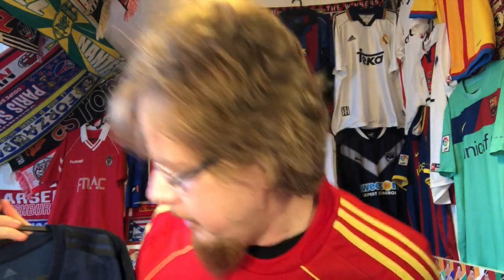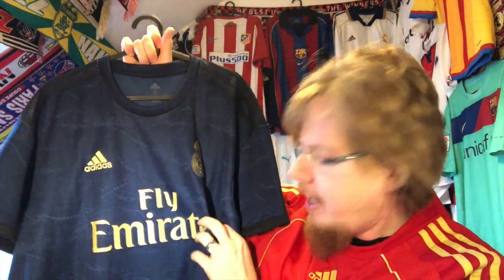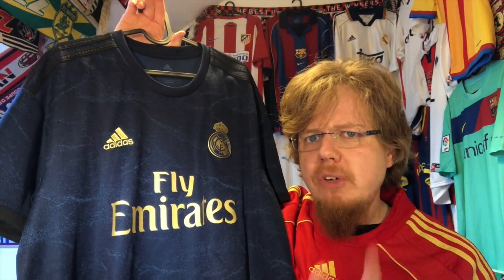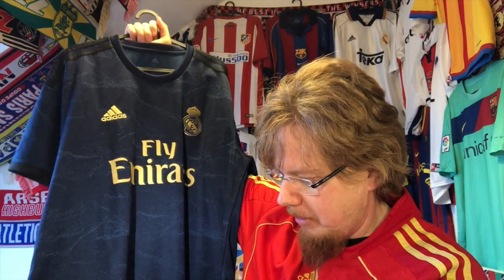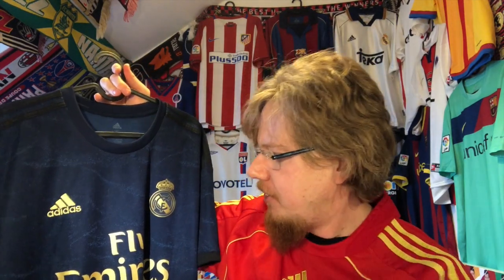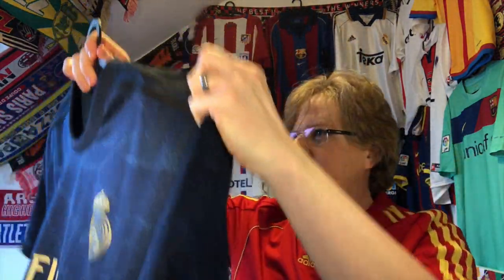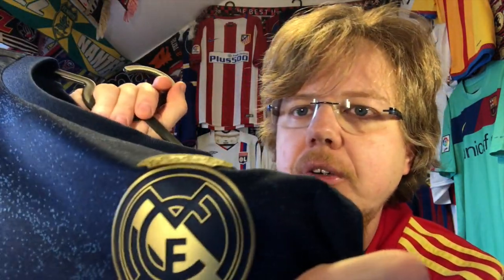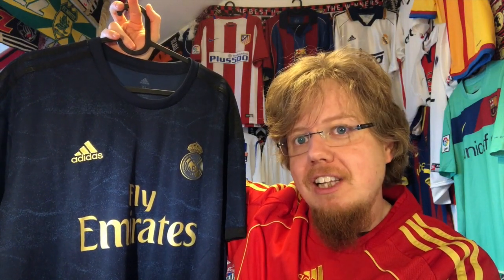Real Madrid (Away 2019-20)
It was not planned this way, but as it turns out, this beautiful jersey may be the last before/first after the channel hits 400 subscribers! And what a fitting jersey this is / one of the best looking jerseys of 2019-20! I call it my "Galactico Jersey"!